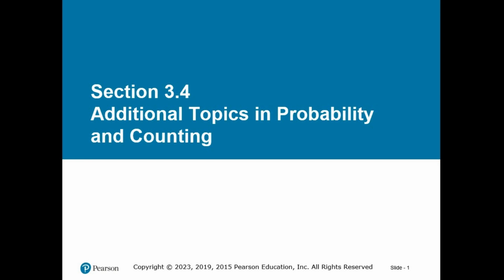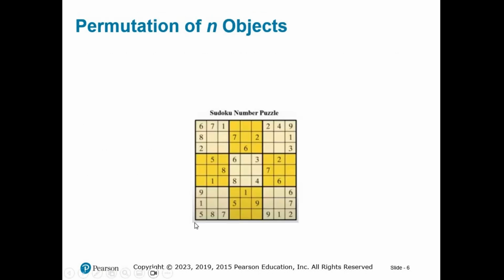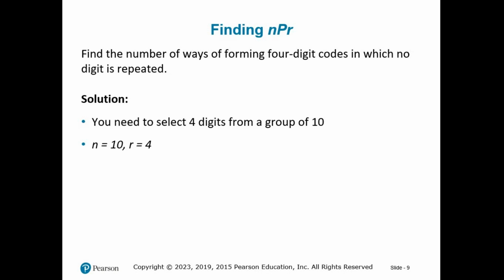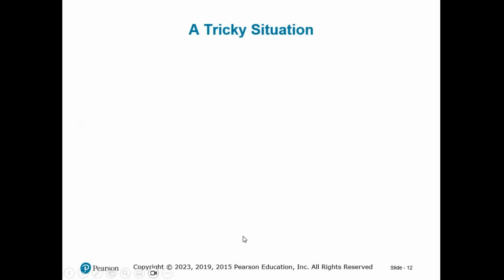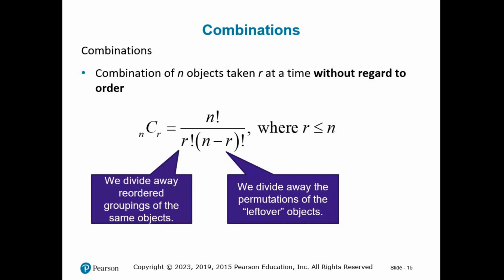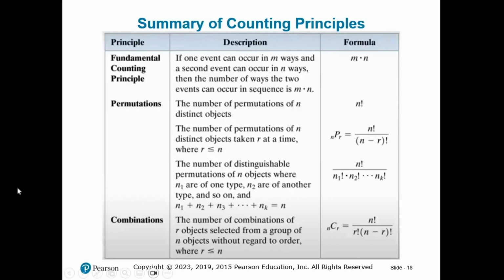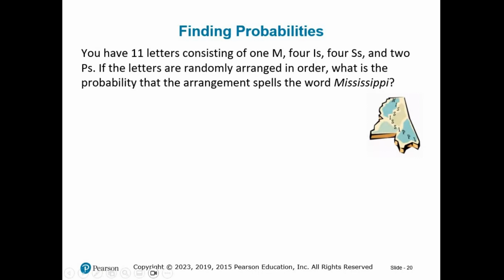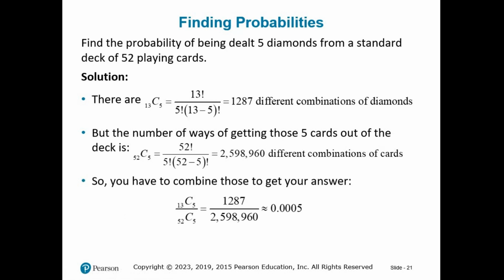Ch 3 4 Additional Topics in Probability and Counting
This is the fourth lecture video for Chapter 3 - Additional Topics in Probability and Counting